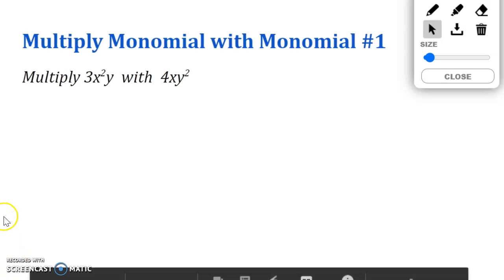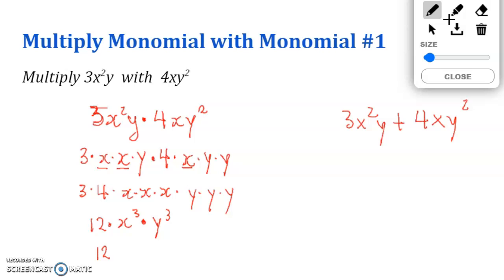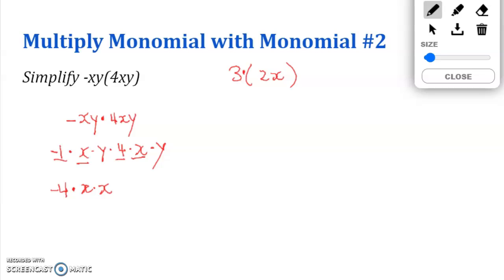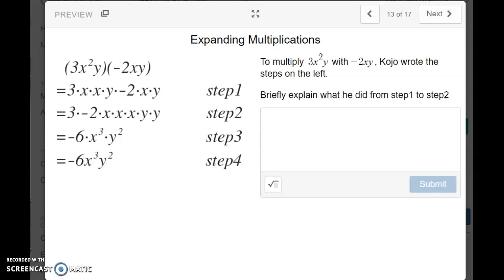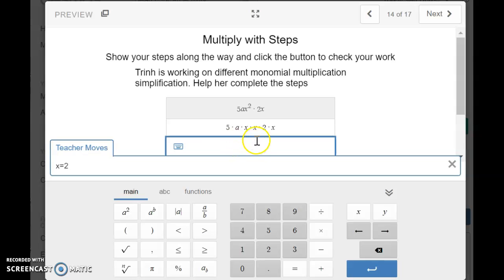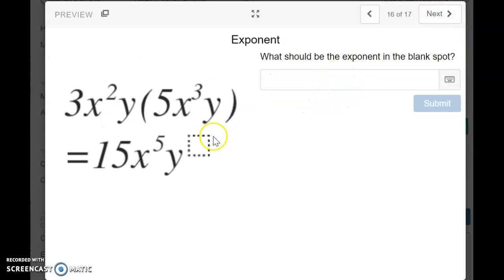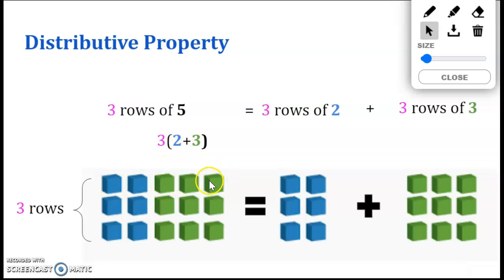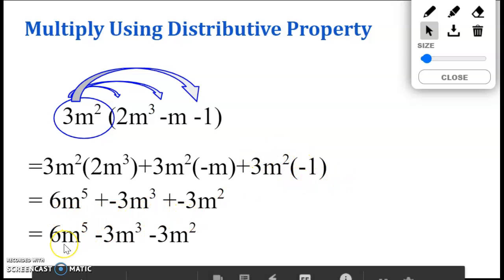IM2 11/30/20 Lesson-D